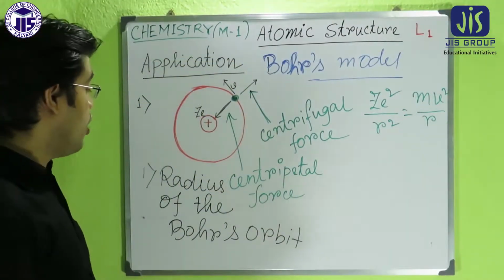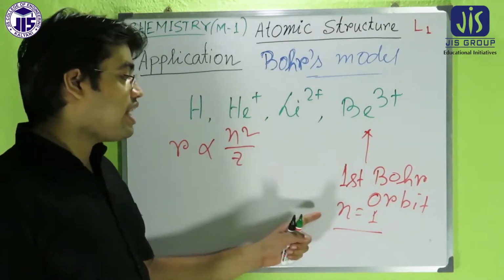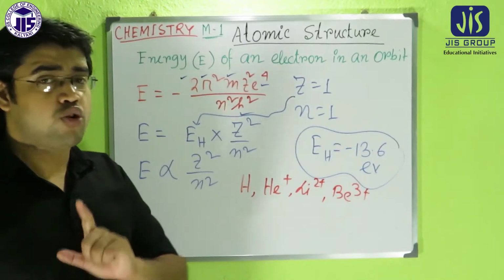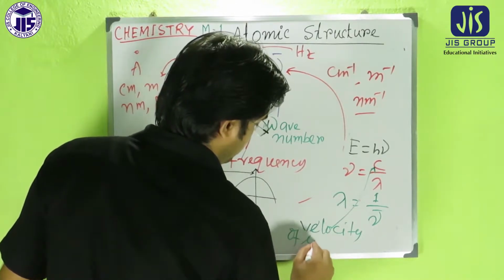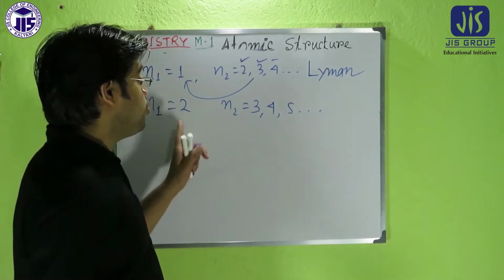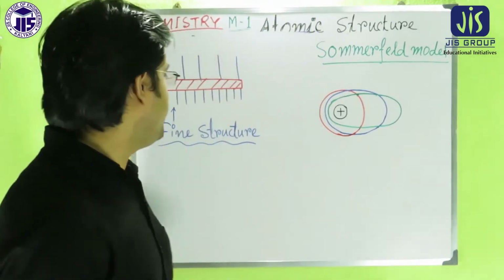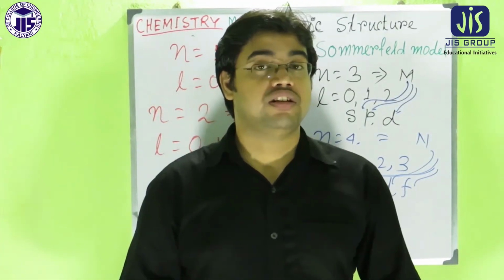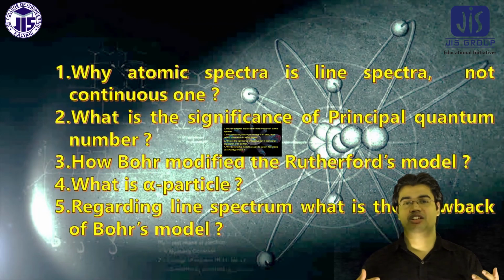Atomic Structure//L2//Module-1//Application of Bohr's Model//Sommerfeld's model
2nd Lecture of Atomic Structure; Application of Bohr Model; Hydrogen Spectrum; Smmerfeld Model